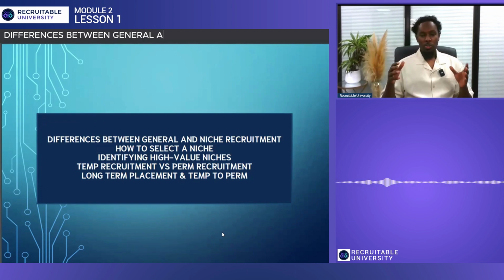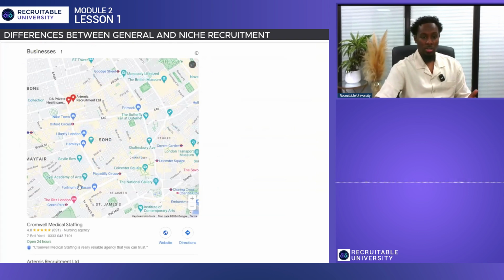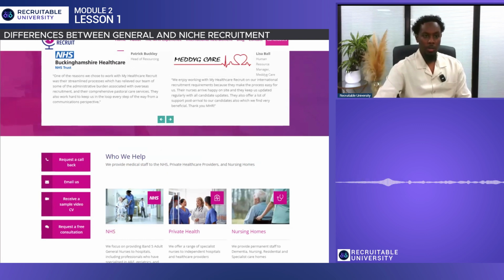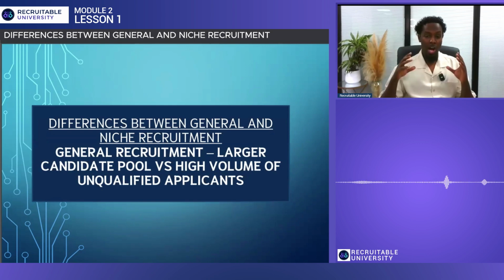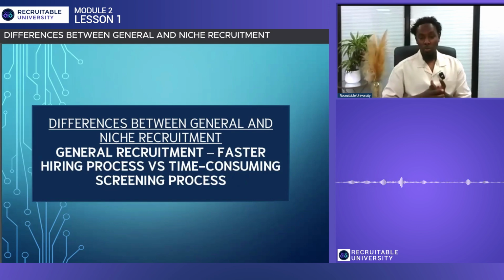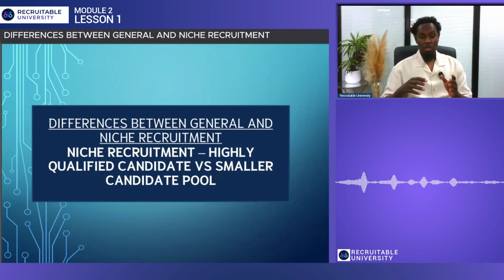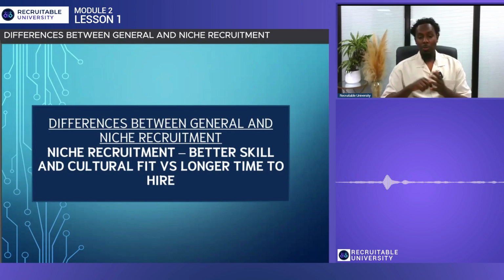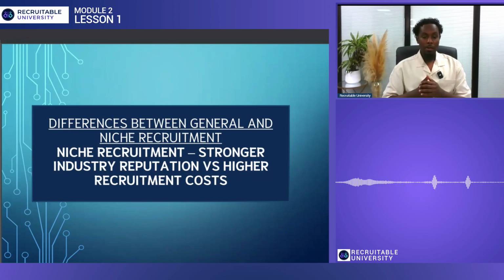Generalist vs Niche Recruiters: Who REALLY Wins In 2025? | Ep 2.1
In this lesson from Module 2: Niche Mastery, I explain the difference between general recruitment and niche recruitment. We’ll cover the pros and cons of both, explore examples of major generalist agencies versus specialist agencies, and break down why focusing on a niche can give you stronger results and reputation in the market.

I’m Ahmed, Founder & CEO with over 9 years of experience directing recruitment firms and scaling businesses to seven-figure revenues. My company now handles recruitment for a large portion of healthcare practices across the UK, chances are if you know a doctor or nurse, they were hired through us.

Video Chapters:
0:00 – Introduction to Module 2: Niche Mastery
0:30 – What is niche mastery?
0:37 – General recruitment vs niche recruitment
0:53 – Example of generalist agencies (Hays Recruitment)
1:17 – Example of specialist agencies (medical staffing)
2:24 – Benefits and drawbacks of general recruitment
3:41 – Pros and cons of niche recruitment
4:26 – Candidate pools: quantity vs quality
4:39 – Stronger reputation through niche focus
4:52 – Recruitment costs and job boards